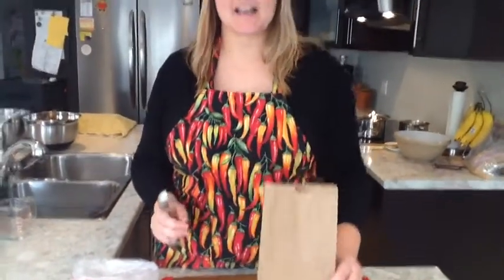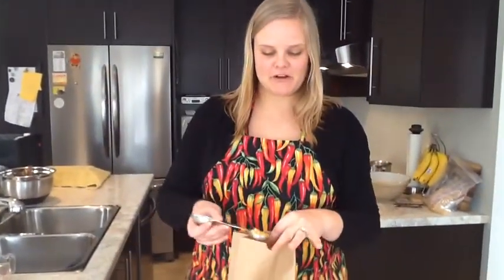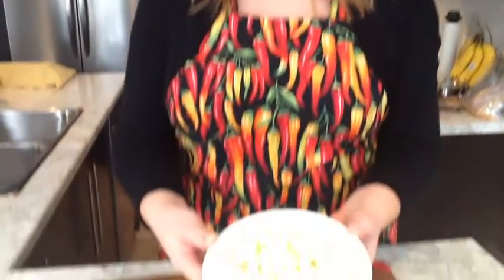How To Make Homemade Microwave Popcorn